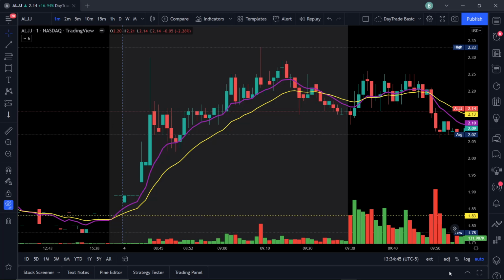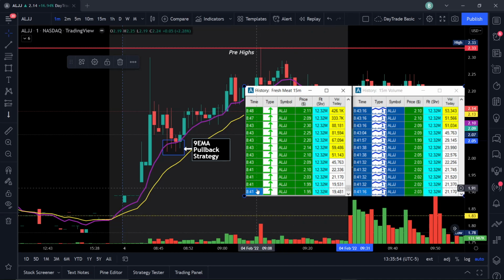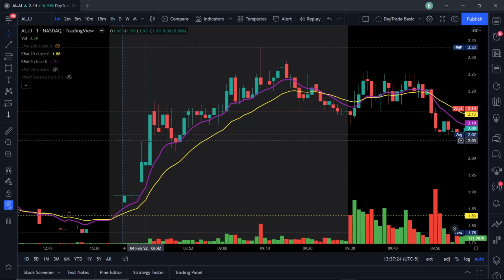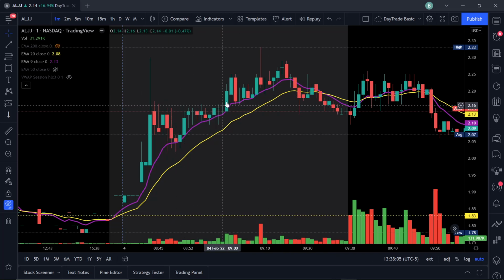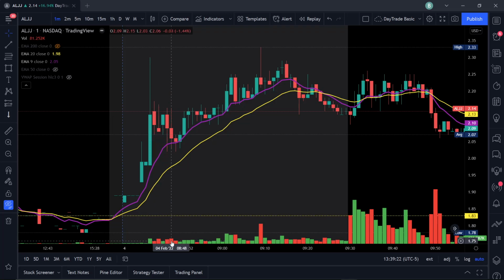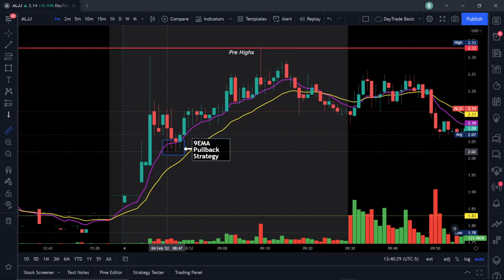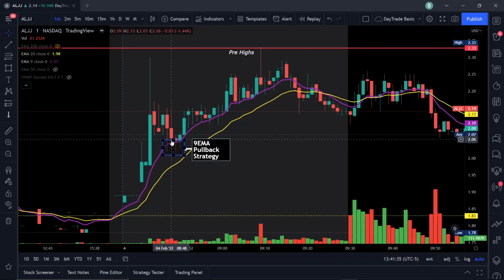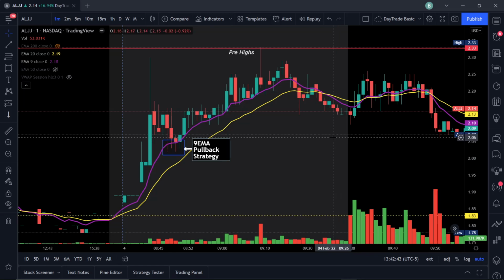Trade Recap: Ticker ALJJ / How I Day Traded & What To Look For